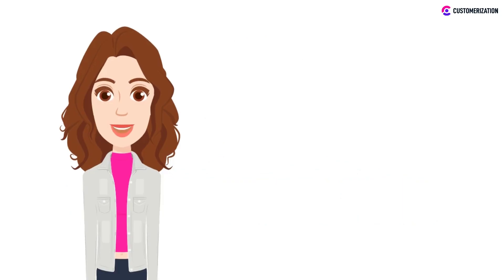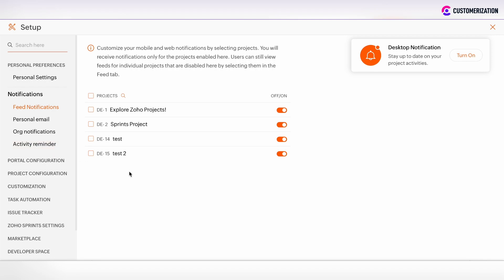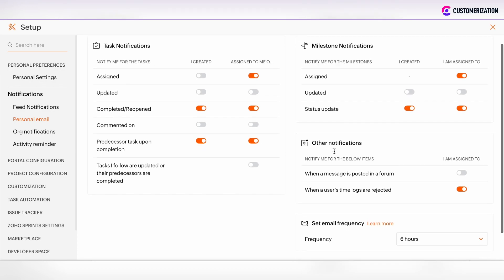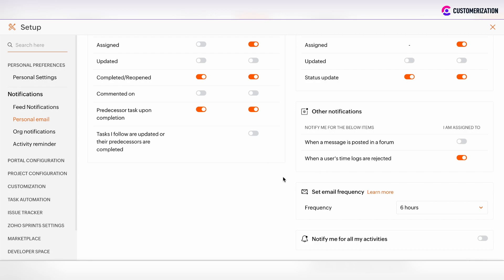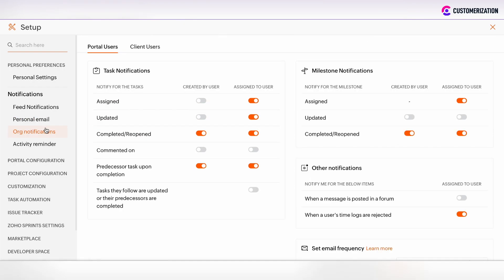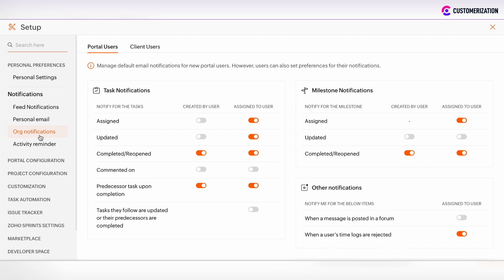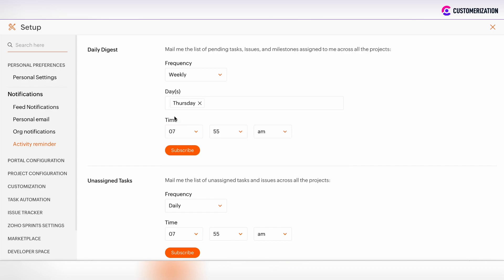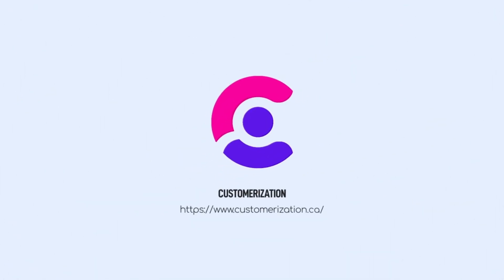How to configure Zoho Projects Notification Settings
[00:00] If you want to customize the notifications which you receive in Zoho Projects, you can click on the Setup button in the top right corner. After that, you will be redirected to the setup page and there is the notification chapter. There are several sections under this chapter, feed notification section, personal email, organizational notifications, and activity reminder section. If you have enabled feed notifications for all projects, then you will be able to see such feed notifications in the feed tab on the project's board. You also have the possibility to filter search feed notifications for some projects.

[01:07] Zoho Projects e-mail notifications. - You can customize your email notifications - The personal email section is user based and can be customized for each user. You can customize the task notifications you receive, the milestone notifications, and the other notifications you want to receive. So whether the task was assigned or updated, completed or reopened, etcetera, then you will receive the email notifications to a personal email.

[01:21] Milestone Notifications. The same thing goes with the milestone notifications where the milestones are assigned or updated or the status of the milestone was updated, then you will receive the personal email notification.

There are two options for other notifications, you can receive the notification when a message is posted in a forum or when the user's time lock was rejected. Each time an action is performed in the whole project you will receive such notification for every action if the email frequency is set to immediate. But if you would like to receive such email notifications in bulk, then you can set the scheduled option, for example for 12 hours. In such a case, all actions which were performed in Zoho Projects will be summarized and sent to you in one summary message within 12 hours.

[02:51] Difference between the personal email and the organizational notification section in Zoho Projects. The difference between the personal email section and the organizational notification section is that there is no email section that can be customized by each user. The organization notification section can be customized only for admin. Admin can customize organizational notification notifications for all organizations. And when users or team members are added to Zoho Projects, the personal email notification preferences that will be set will be by default as organizational indications.

[03:42] How do set reminders in Zoho Project? - The last section is activity reminder, and activity reminder is related to some digests. You can set the frequency whether it's daily, weekly, or monthly. If you want to receive some weekly digest you can choose the day when you want to receive such a digest. Also, you can define the time the same thing as the settings of unassigned tasks, they are just overdue items for the team.